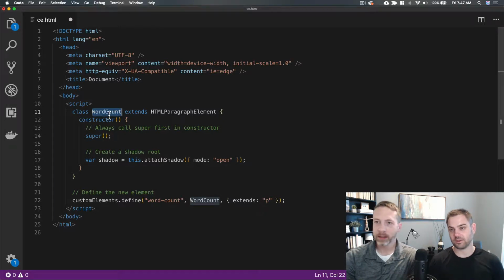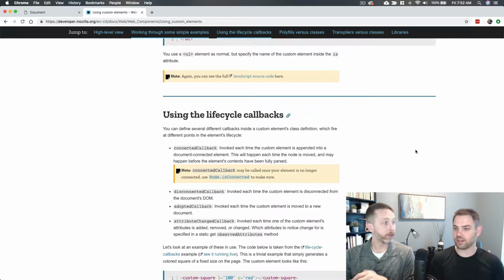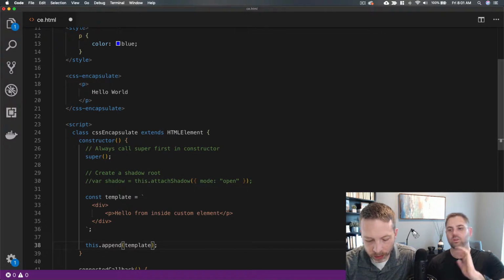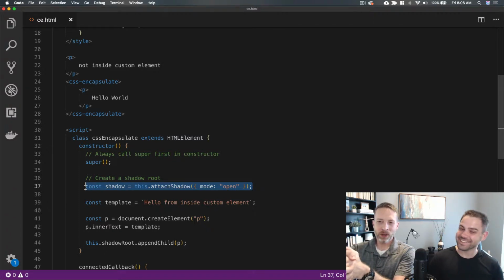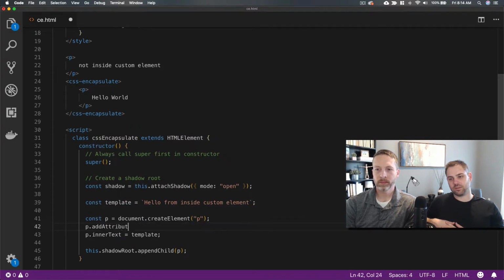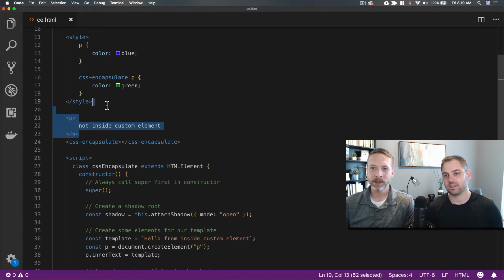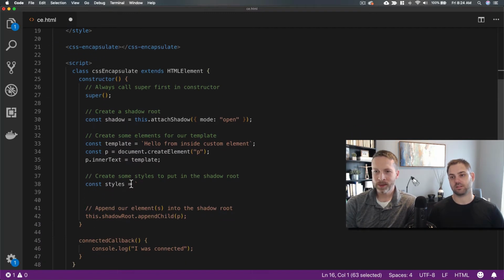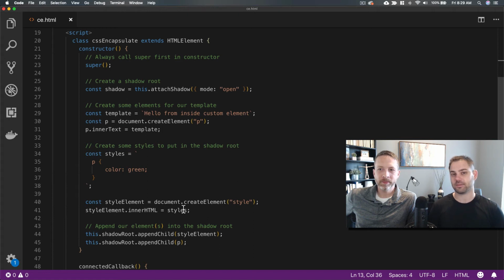Web Component CSS Encapsulation